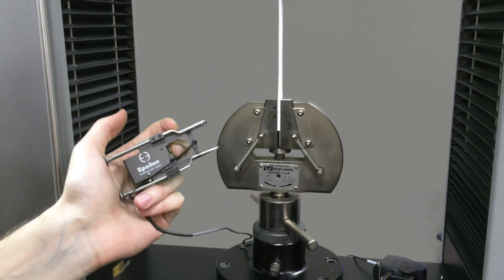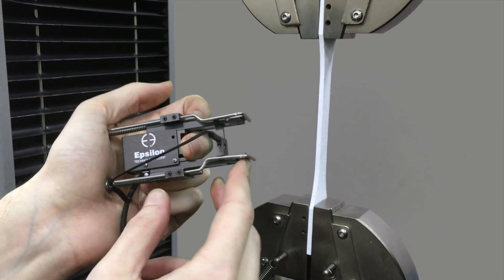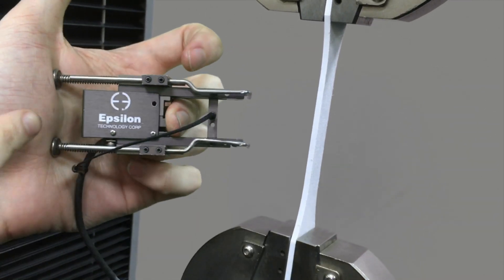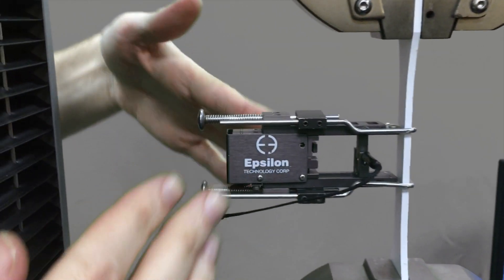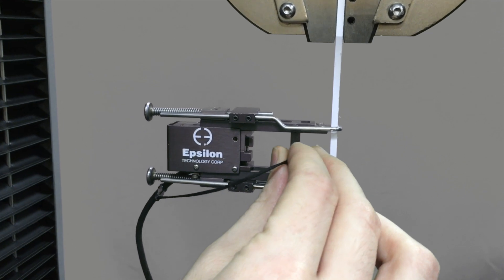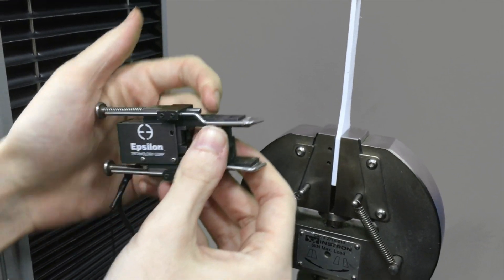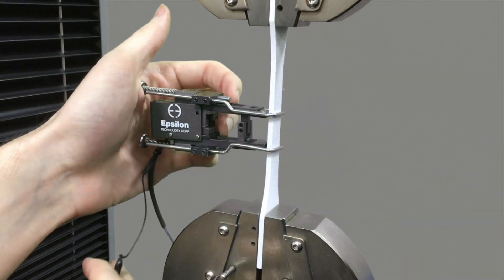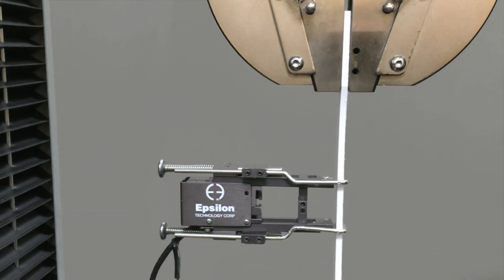Clip on Extensometer 2in Gauge Length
Founded in 1974, Instru-Met Corporation is a leader in the field of re-manufactured and fully upgraded Instron™ load frames test equipment. Instru-Met totally remanufactures other electro-mechanical frames. Instru-Met services what it sells and can provide your laboratory with scheduled preventative maintenance or on demand engineering and repair. In addition, we carry a large inventory of hard to find parts for frames that are no longer produced or serviced by Instron™. We offer a complete line of load cells, grips, fixtures and extensometers for all of our materials testing machines.